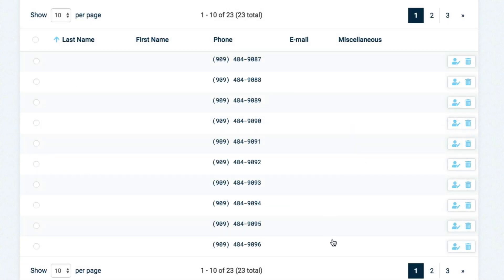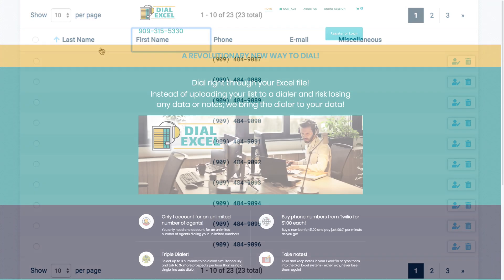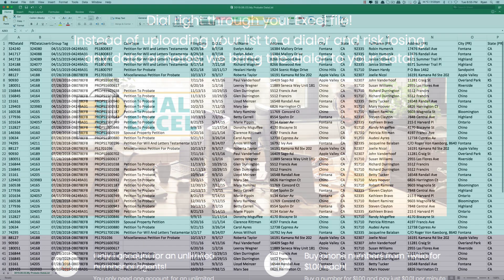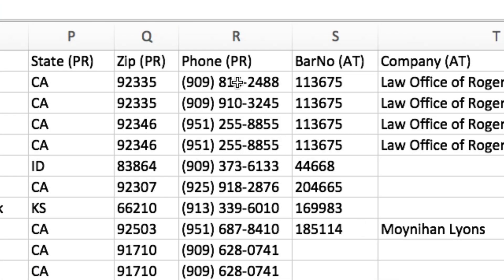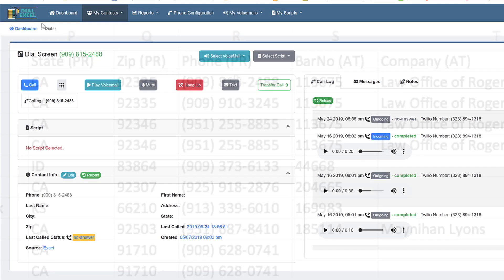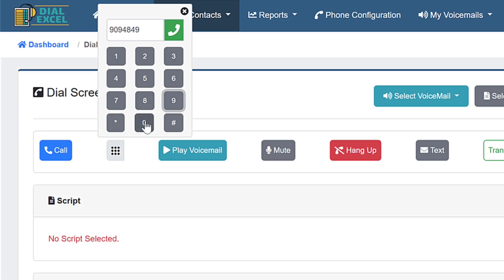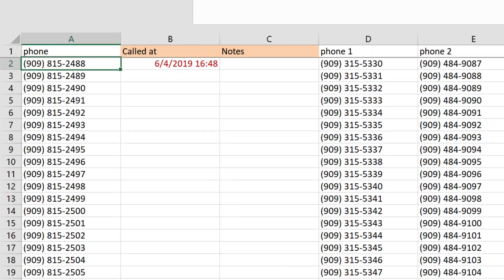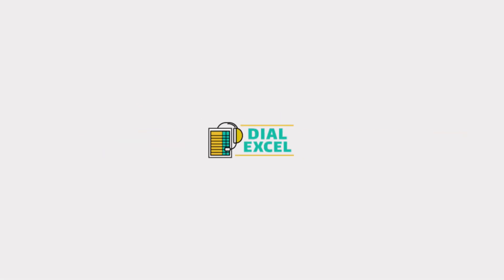DialExcel.com - $25 Triple Dialer platform with unlimited seats!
In this video I am going to cover the basics of Dialexcel.com.

DialExcel.com will allow the entire office of 1-1000 agents to call through one platform and have all the calls logged online for easy tracking.

You are in control, you are the dialing company all calls made through Twillio.com fast, quick and best possible quality.

Why we created DialExcel.com?

We created this because it is simple, cheap and efficient.  There is no reason to pay hundreds of dollars for a dialer!  For only $25 a month and you can do wonders...

You can call multiple numbers using our "Triple Dialer" by clicking on multiple phone numbers directly from your excel sheet.

Plus, there are other features on this platform. You can buy numbers directly through DialExcel.com, for only $1 a month per number, and make or receive calls at less than 1 cent per minutes billed, at 6-second increments; you are your own dialing company.

If you have a team of 2 or 200, you only need one account, and even just one number to call multiple numbers at the same time.

You can buy a number for 1 minute, one day, or a lifetime.

You can route the incoming calls any way you wish; For example, I like to have the incoming call notifications sent to my cell phone in the form of an email.

Have you ever heard of "Ringing Robin"?  Ringing Robin means you can have the incoming calls ring to multiple phone numbers and once someone answers, the system hangs up on the other two incoming calls.  This is extremely important when you have sensitive calls coming, and you want the maximum opportunity if someone answers it.

You can also set access limits to your team members.  For example, you can give them full access to the platform, or limit their access to just a file with numbers to dial, and not give them access to the main dashboard.

Additionally, if you prefer a dialer, we have for $49 a month single phone dialer with Free CRM.